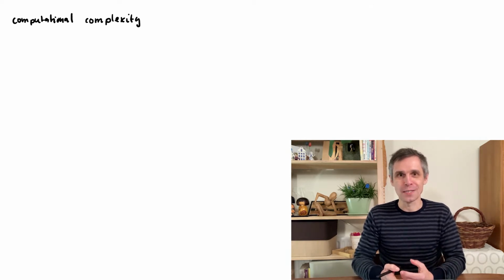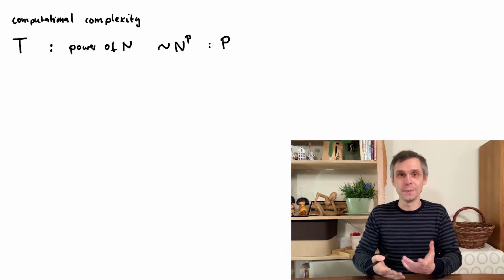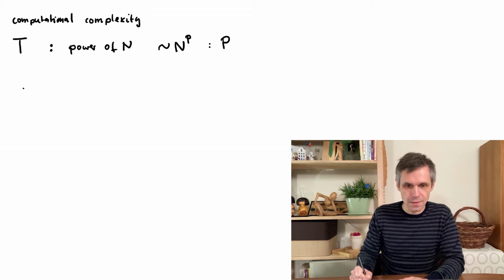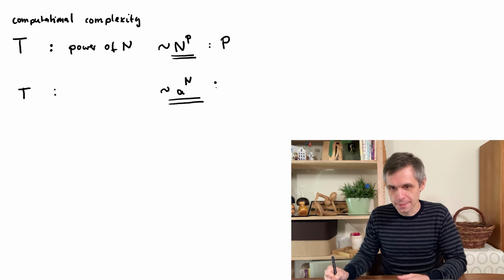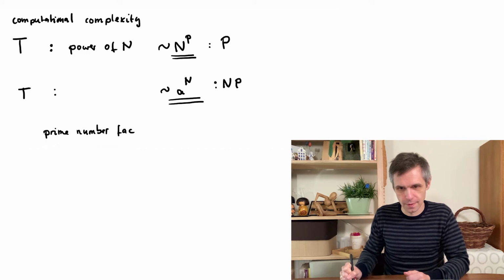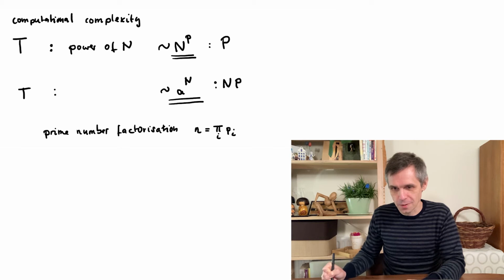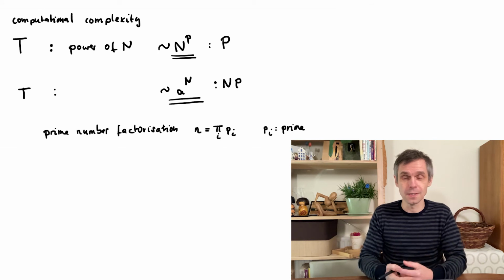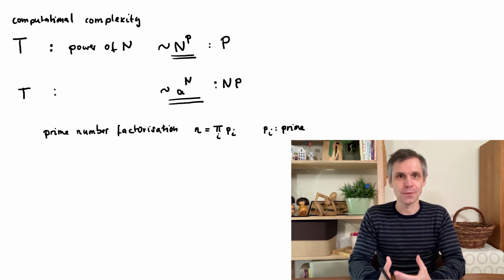QUANTUM INFORMATION PROCESSING - Classical computation: Computational complexity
While I touch it only briefly, this is really complex topic indeed.